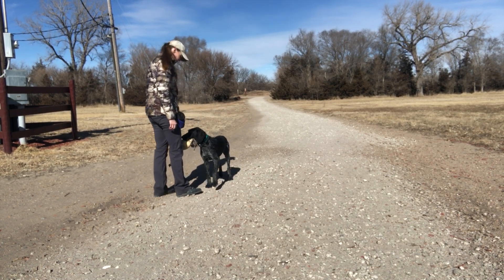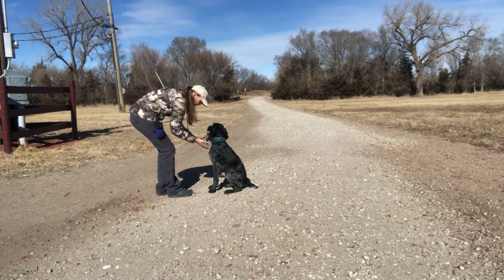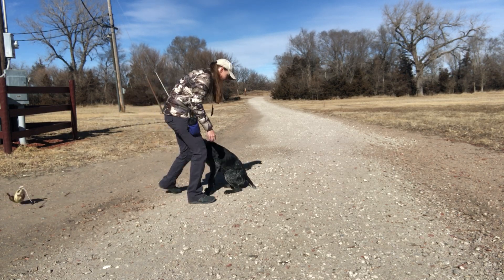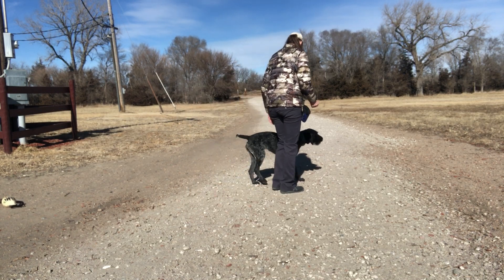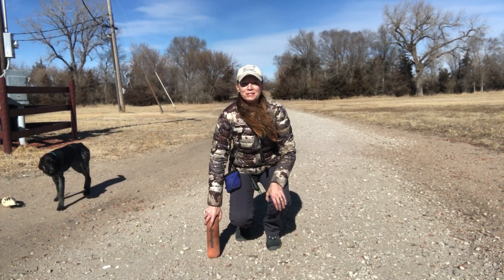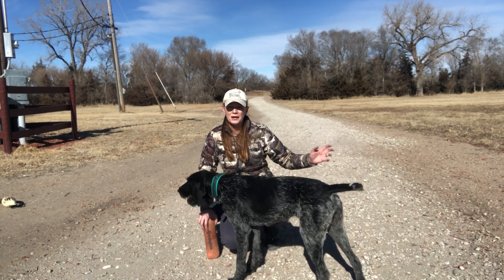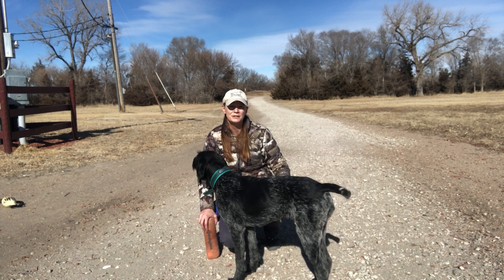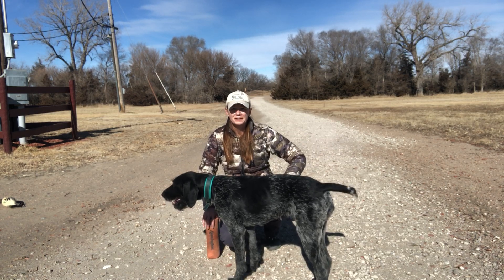Force Fetch Tutorial for JGHV Dog Owners - Day 10: Double Mark with Deutsch Drahthaar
Learning Objectives:
• Review Ladder Drill
• Review Double-Mark Retrieve
• Introduce Memory Mark Retrieves (a first step towards Blind Retrieves)
• Reinforce “Fetch” and All Obedience Commands

Training Session Summary:  We moved to a new location in the front yard (the driveway) today so it would be easier for Liesel to stay on a line when retrieving.  This will help us increase the distance of her retrieves very quickly.  We start the training session off right away with a Ladder Drill.  I used easier dummies since she struggled a little yesterday with the more challenging dummies.  Next, we did a Double-Marked Retrieve drill (again, with the easier dummies).  We ended the training session by introducing Liesel to Memory Marks.  These are the first step towards send her on blind retrieves.

Supplemental Videos:  After I stopped the Day 10 Force Fetch video (I am really trying to keep these videos short while still recording every single training session with Liesel), I wanted to quickly run one more Ladder Drill with Liesel using the more challenging dummies.  She retrieved the last dummy first but still retrieved all 3 dummies very well with no corrections necessary.  Since she is retrieving the last dummy first, that tells me that she is ready for me to increase the distance even further.

Next, I asked Liesel to complete another Double Marked Retrieve with the more challenging dummies.  In this video, you can see that while I sent Liesel to retrieve the first dummy, she wanted to pursue the second dummy.  When I was sure that she was going to try to retrieve the wrong dummy, I blew her down with a “halt” whistle.  Then I lined her up and sent her towards the correct dummy.  After she completed that retrieve, I sent her for the second dummy.  She could not see it in the grass and was a little unsure about whether to proceed or not.  I walked about ¼ of the way towards the dummy while pointing and encouraging her.  She got the idea and went out to make the retrieve.  When your dog makes mistakes, it is important not to get frustrated.  Instead, be grateful for the training opportunity (much better to happen now rather than test day!!) and help your dog succeed.

This video is part of a series of videos that I have produced called “Every Single Session: Force Fetch Tutorial Videos for JGHV Dog Owners".  You can find the entire Playlist for this video series  Other videos regarding raising/training Deutsch Drahthaars and other JGHV breeds can be found on my YouTube channel or @Prairie-Flusstal